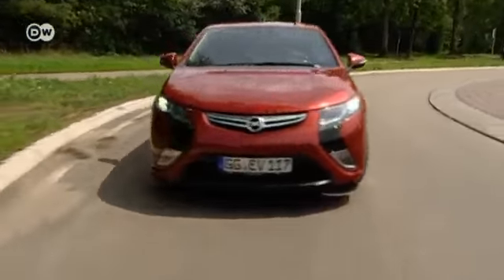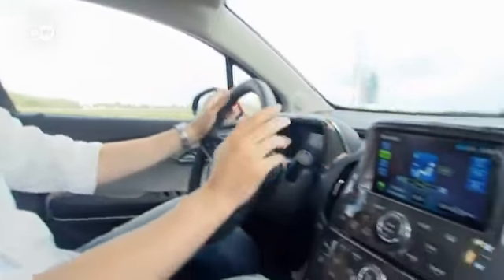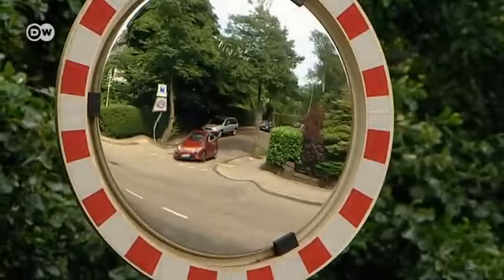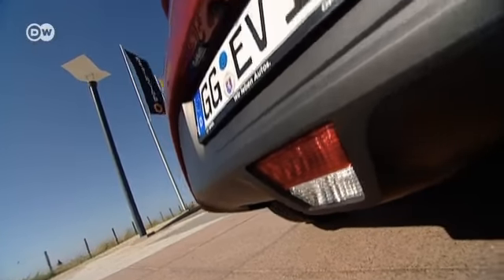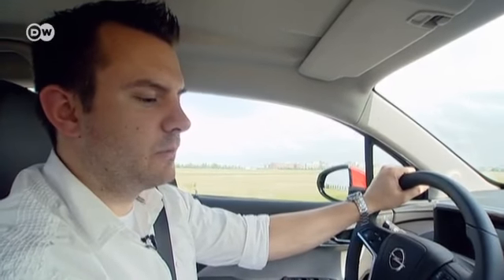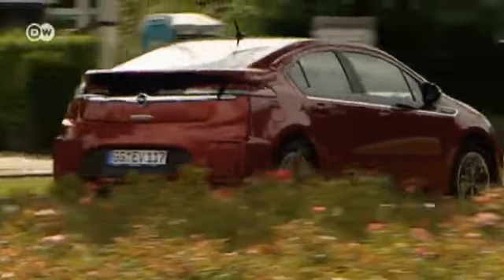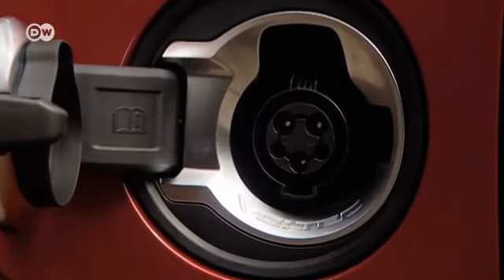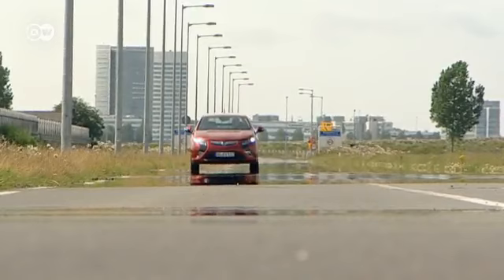Test it! The Opel Ampera | Drive it!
The Opel Ampera has already won its fair share of accolades, including "2012 Car of the Year" in Germany and "World Green Car of the Year 2011". The unique combination of electric power and conventional combustion engine for maximum range is shared by the Opel Ampera and its GM sister model, the Chevrolet Volt. Depending on driving style and driving conditions, the car can cover an emission-free 40 to 80 kilometers on pure battery power. But drivers do not have to have the usual anxieties about electromobility and fear being stranded because of an empty battery. Drive it! puts the Ampera through its paces.